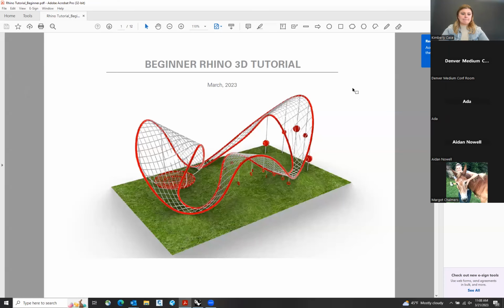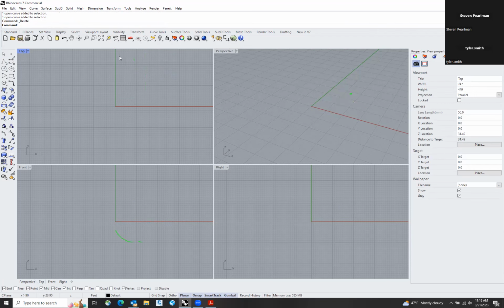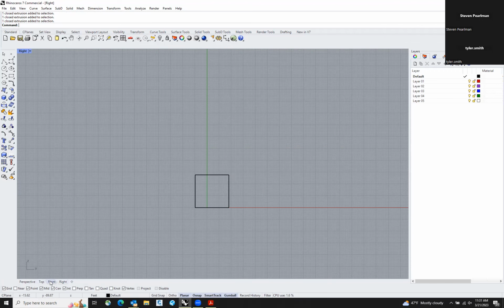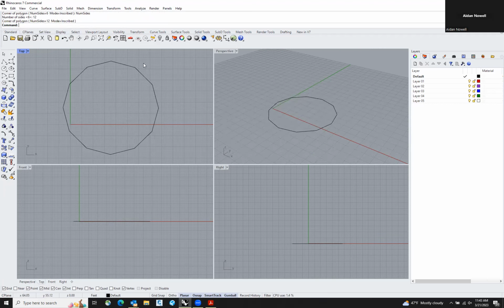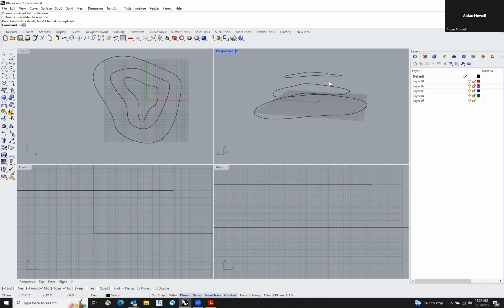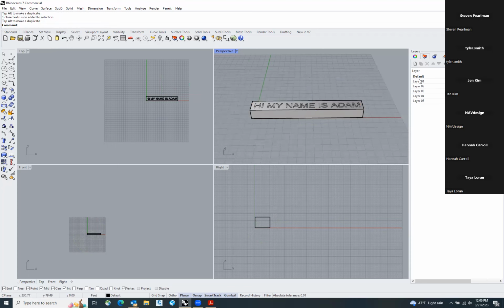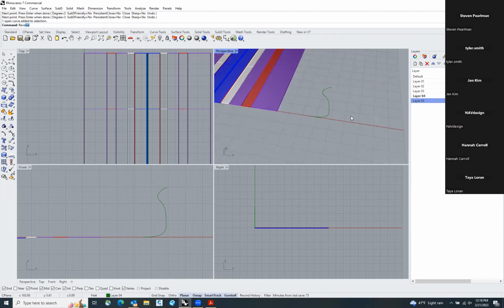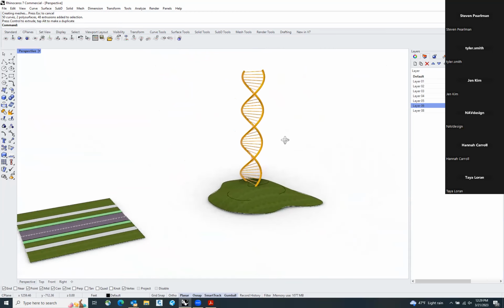Tutorial Tuesday: Rhino (Session 1: Basic)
Topic: Rhino 3D software - Basic
Facilitator: Adam Carreau, Design Workshop
Date: March 21st, 2023